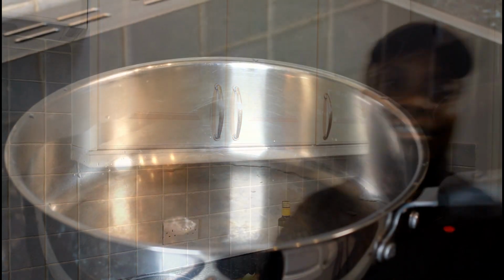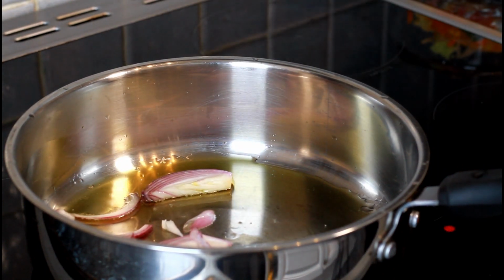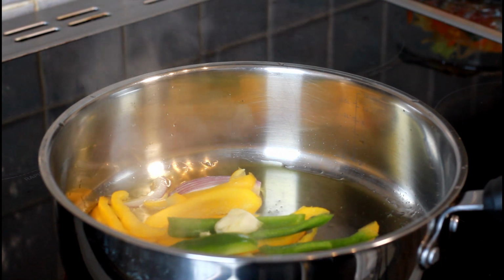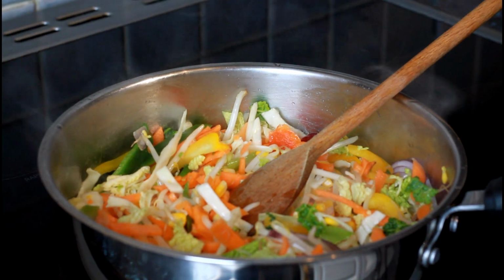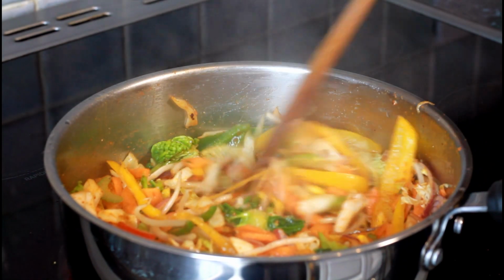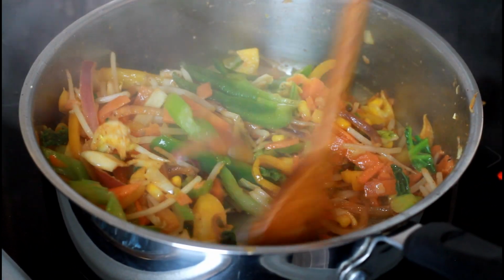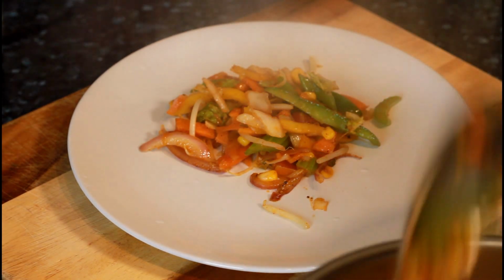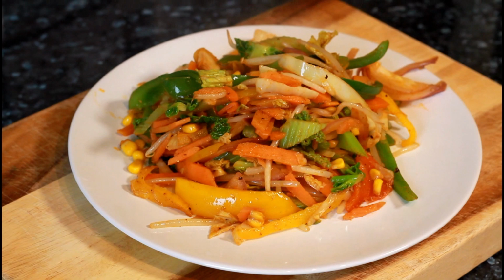VEGETABLE STIR FRY | SUNDAY STIR FRY VEGETABLE Chef Ricardo Juice Bar